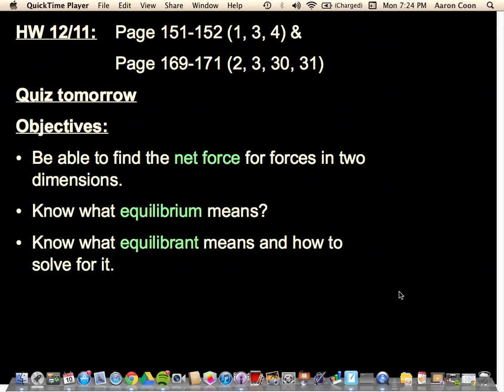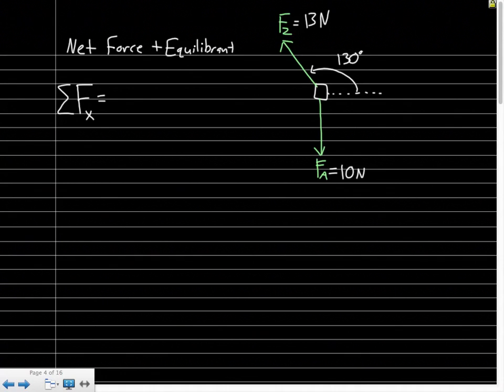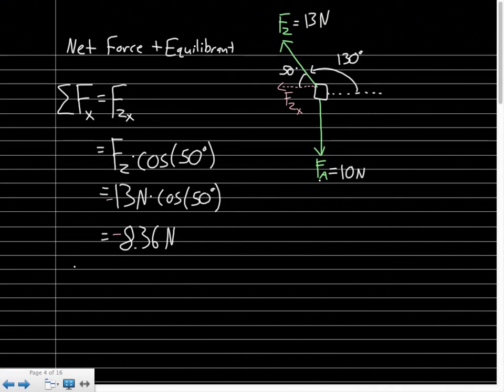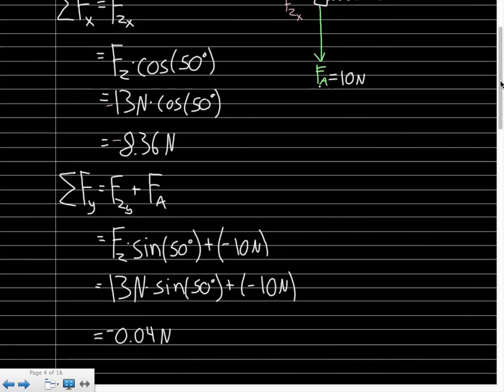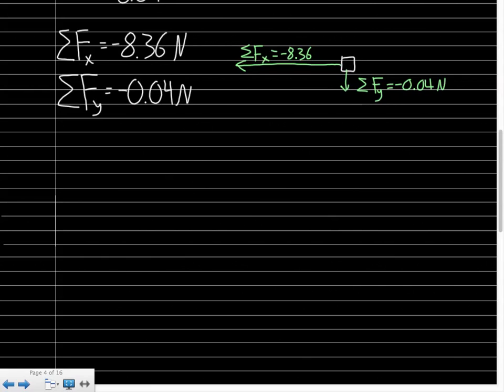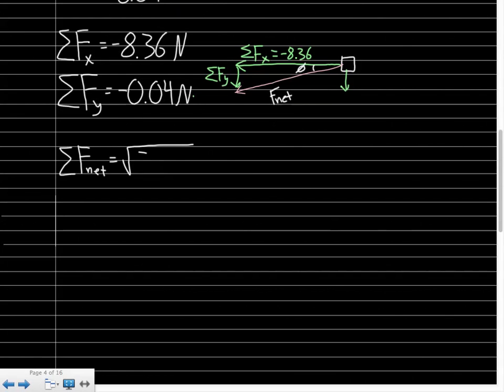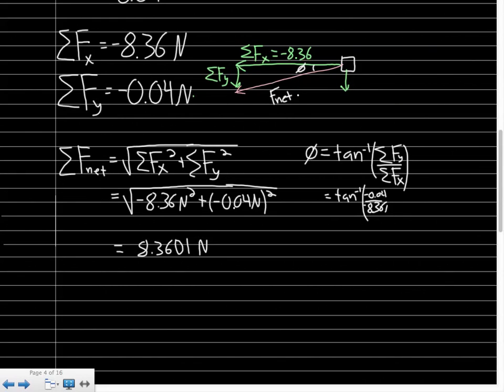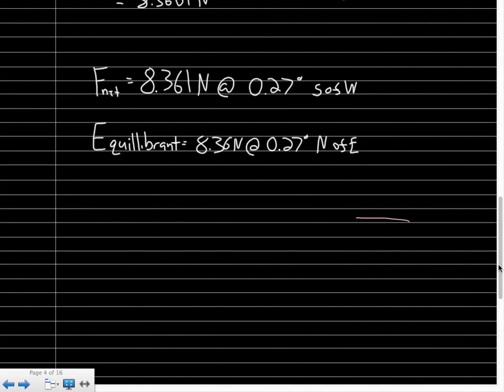Forces in Two Dimensions